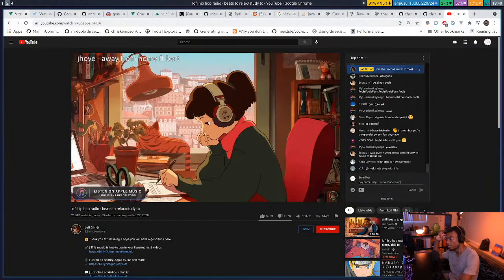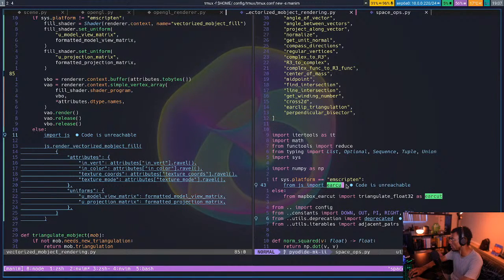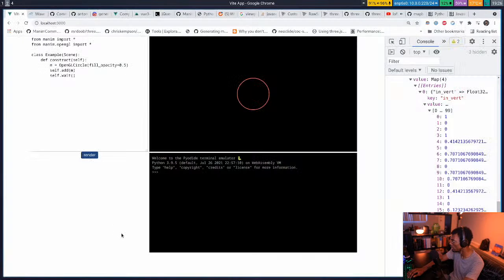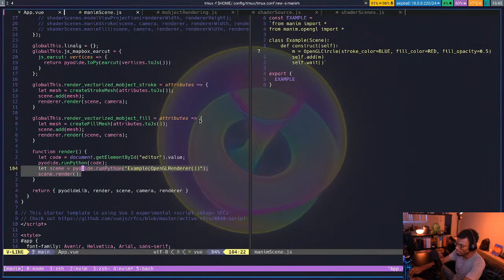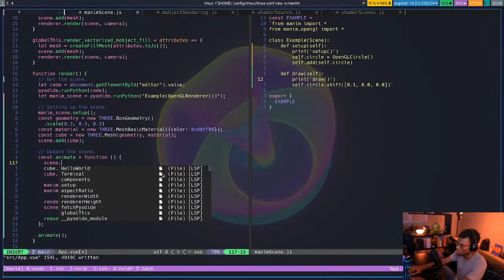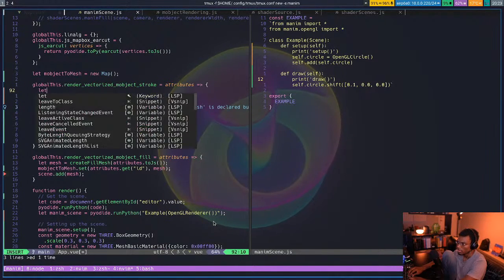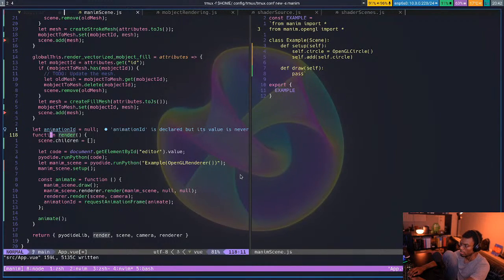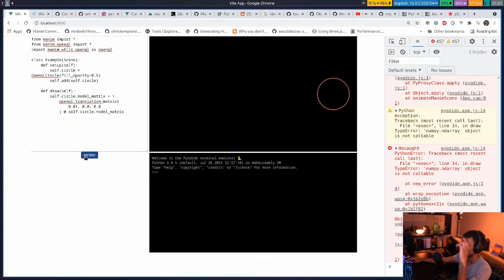Web stuff and housekeeping